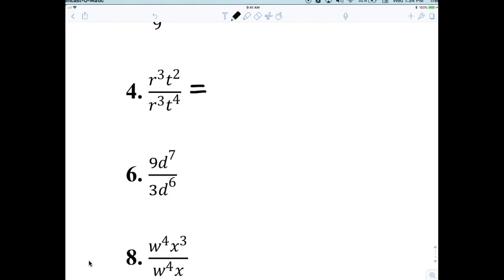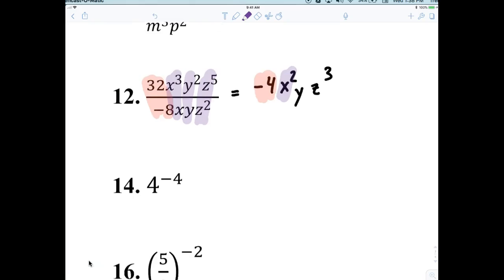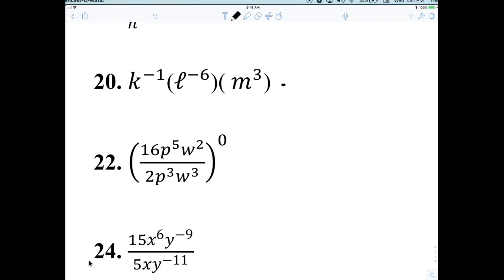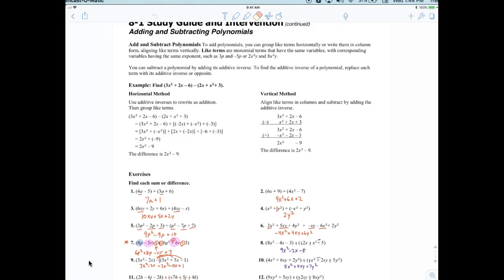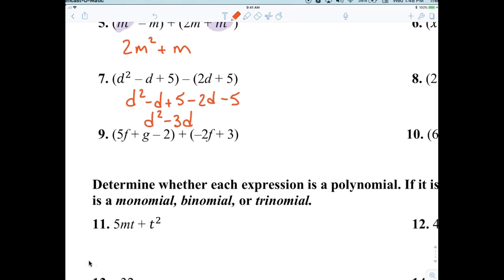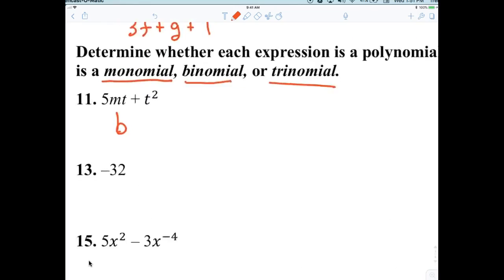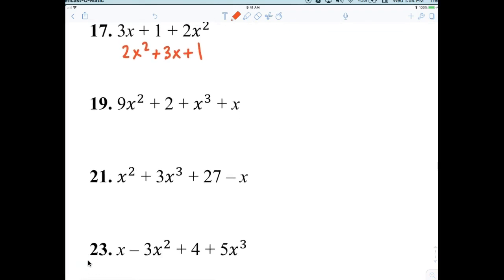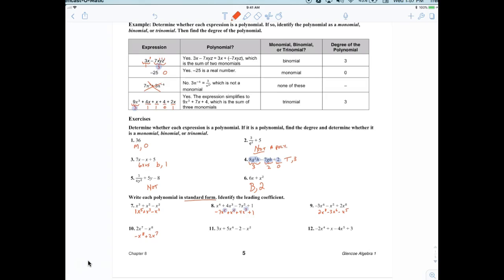Algebra 1 Section 8-1 worksheet 7th grade class